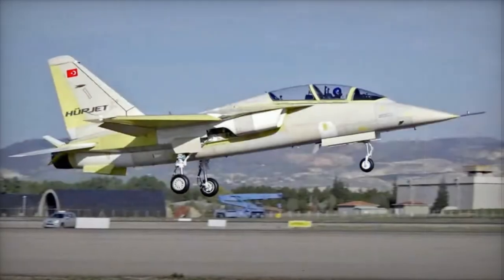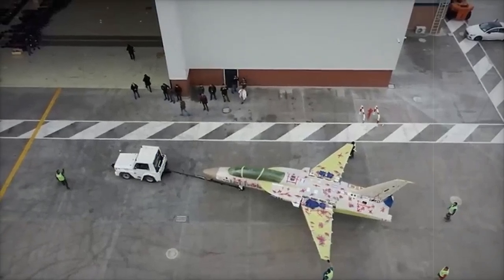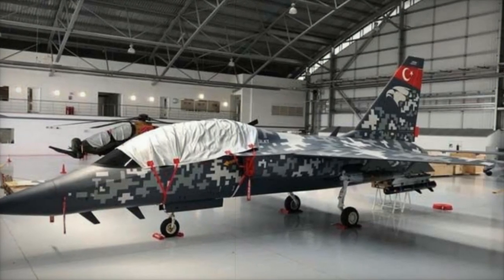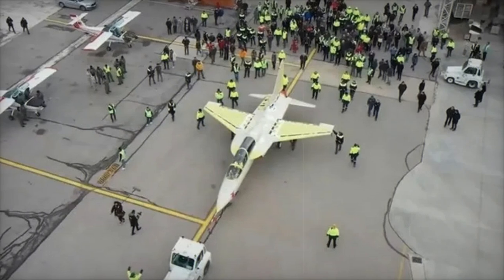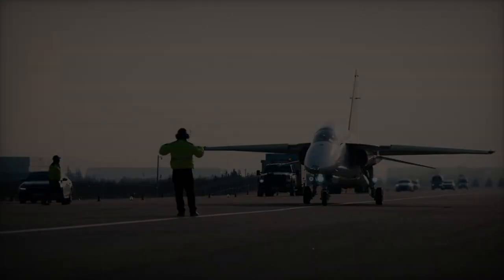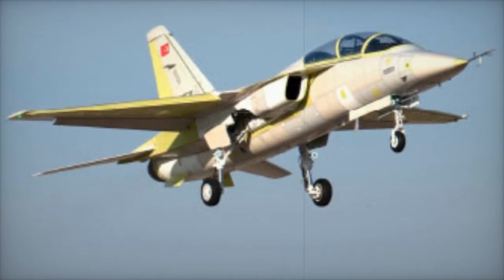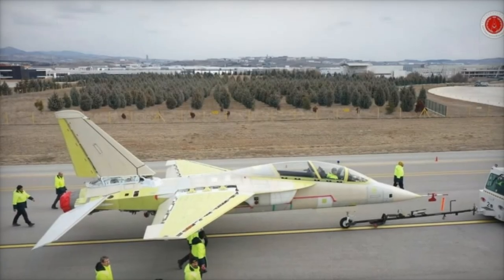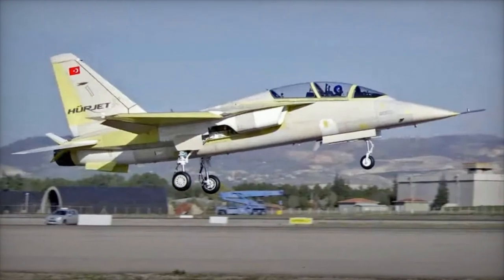Türkiye’s Hürjet prototype of light attack jet completes first flight with key design modifications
On November 12, 2024, Turkish Aerospace Industries (TAI) successfully completed the maiden flight of the second prototype of the Hürjet, a cutting-edge jet trainer and light combat aircraft. Designed to replace the Turkish Air Force's aging fleet, the Hürjet offers versatility with its advanced radar and weapons systems, making it a cost-effective alternative to full-size fighter jets. With its impressive performance, including a top speed of Mach 1.4 and a range of 2,222 kilometers, the Hürjet is poised to become a significant player in both training and combat roles. The aircraft has already attracted international interest, with potential export opportunities in countries across Europe, the Middle East, and Africa.